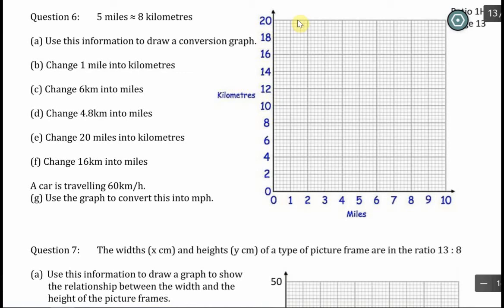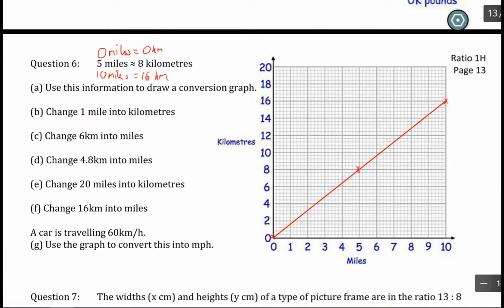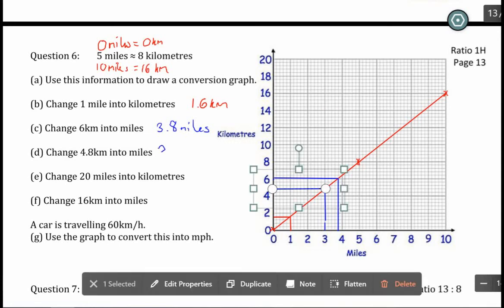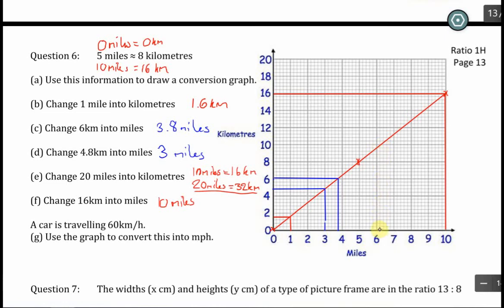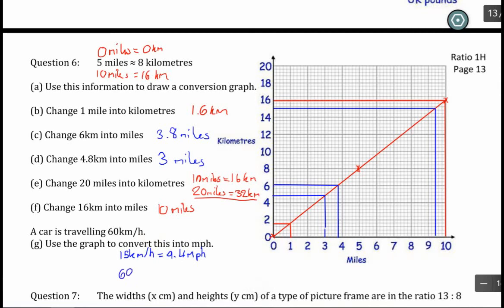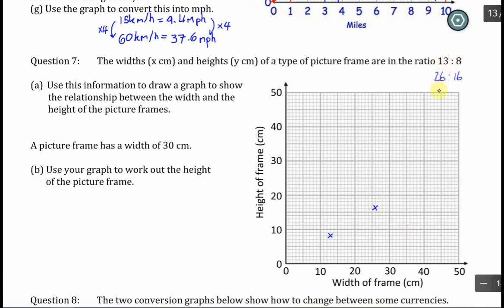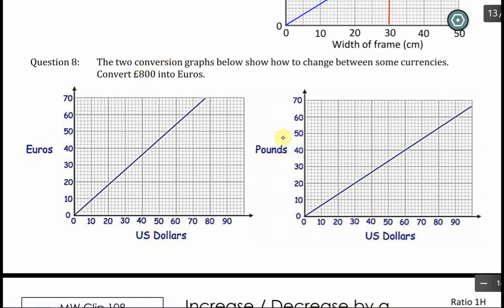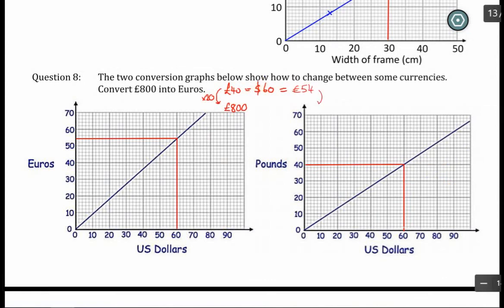Ratio 1H page 13